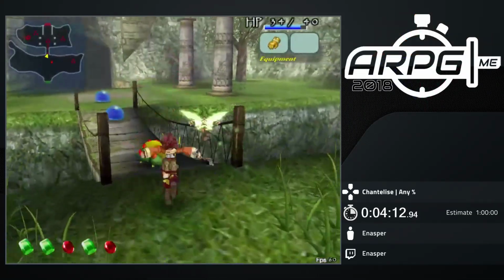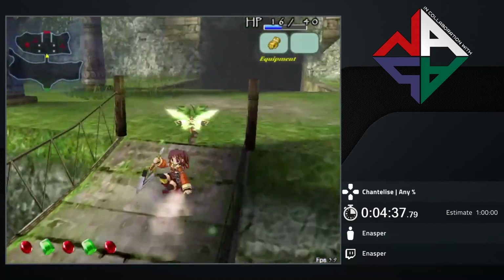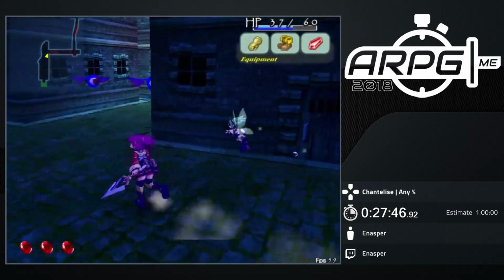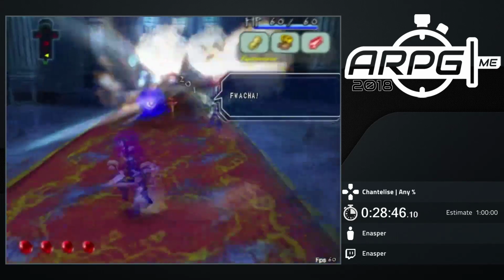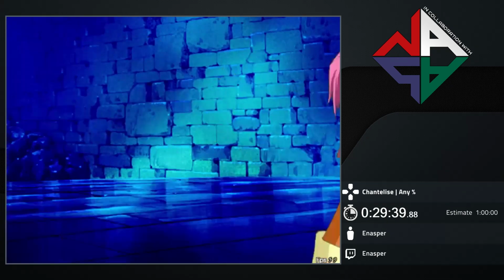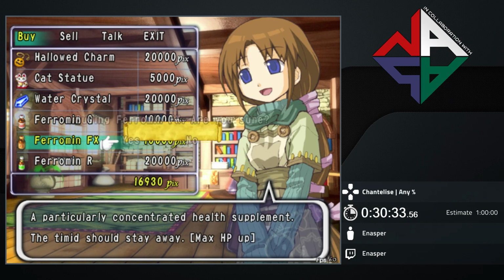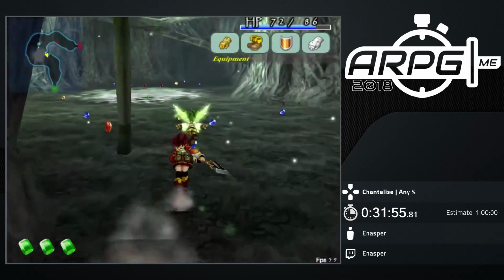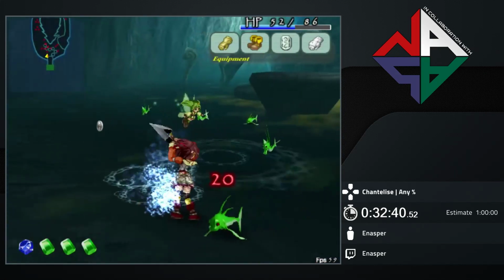ARPGME 2018 - Chantelise | Any% | by Enasper